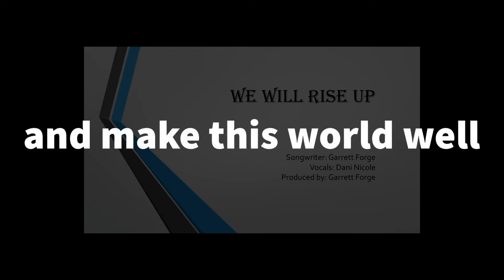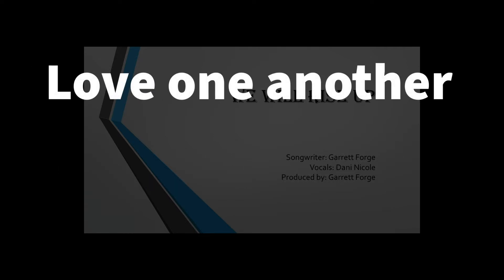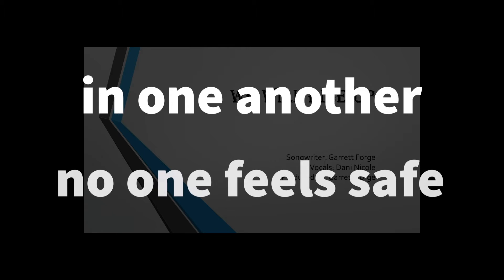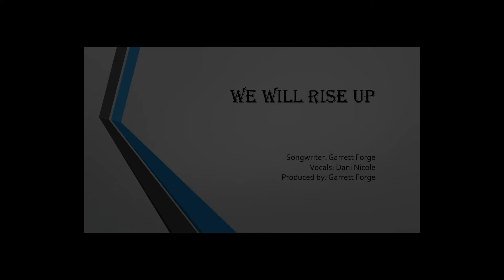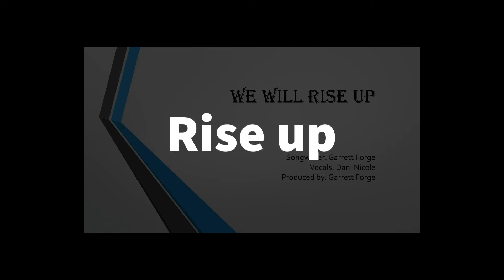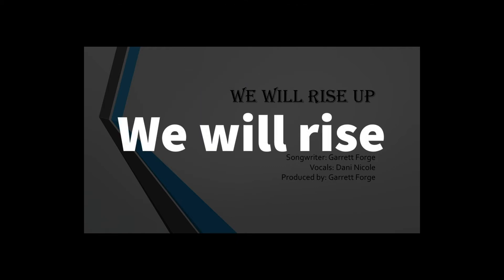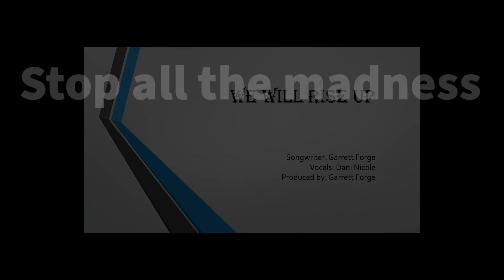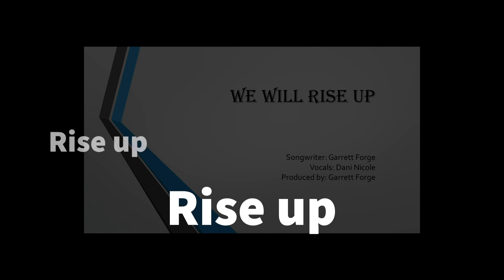We Will Rise Up Official Lyric Video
Edited by A.D. HD Films